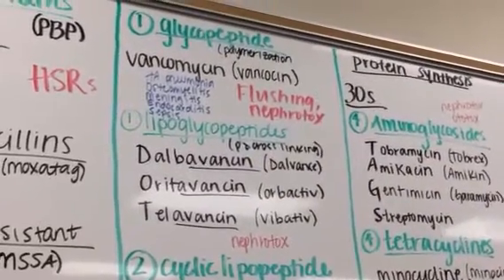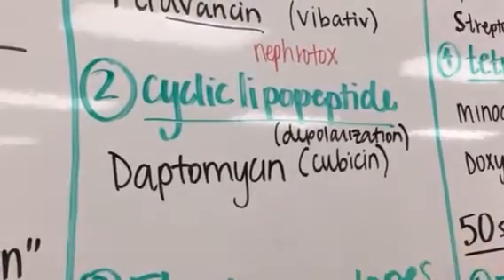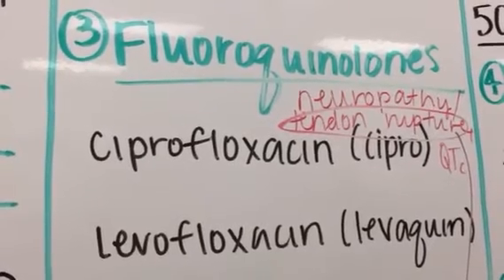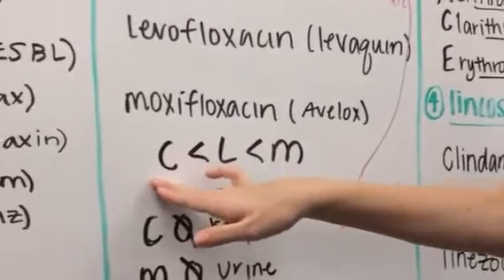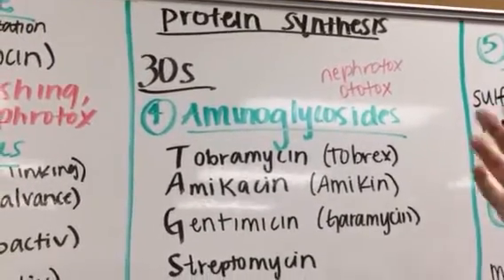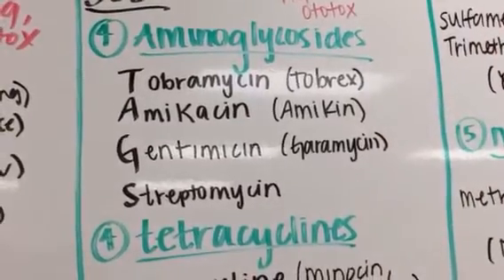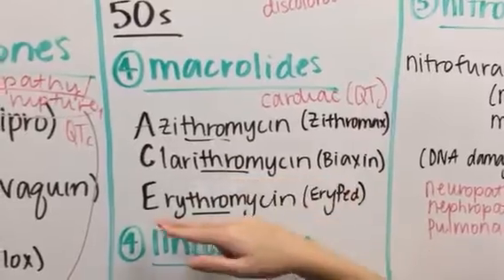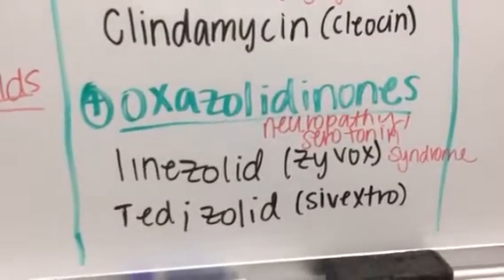(CC/JPG) Drawing pharmacology Video 5 Chapter 4 Immune Pharmacology Review (Part 2) NCLEX / NAPLEX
Pharmacology review of antibiotics.